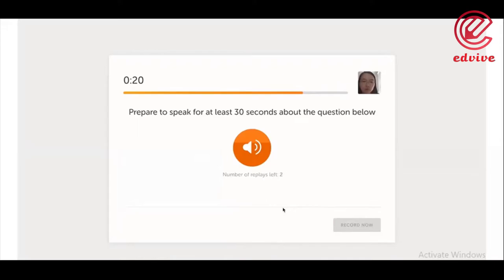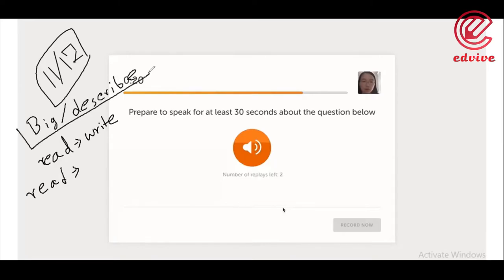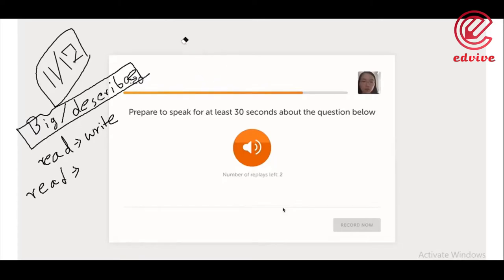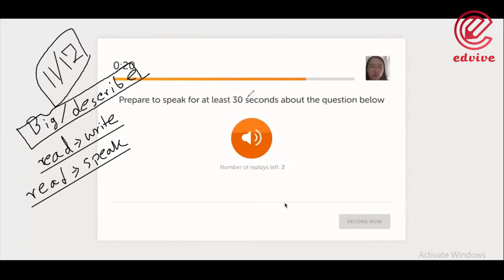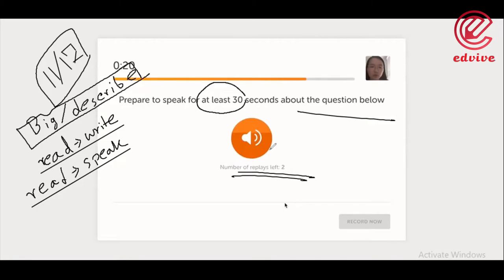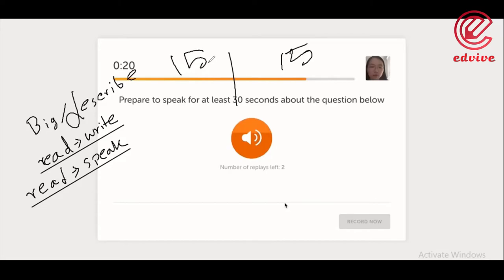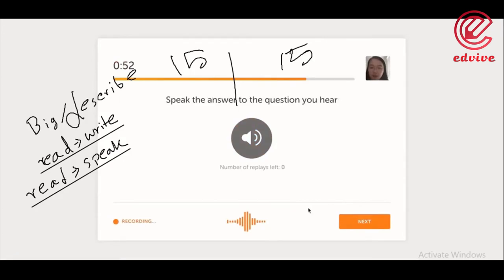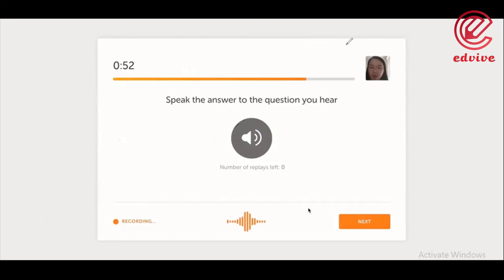Edvive DET Lesson 17: Speak by Listening